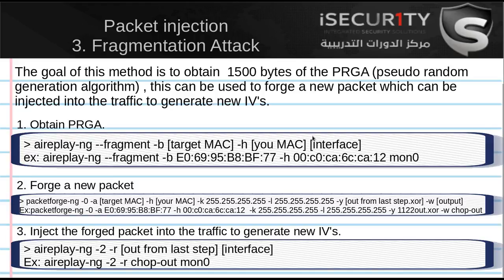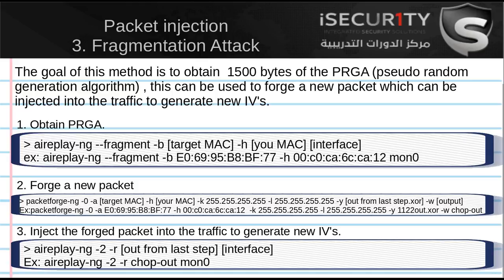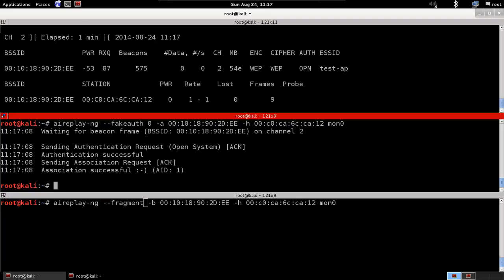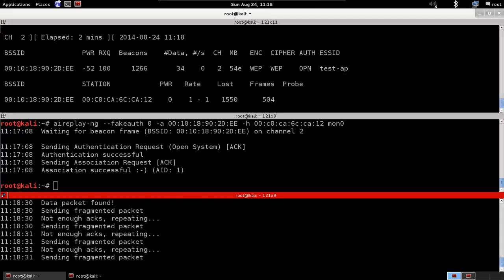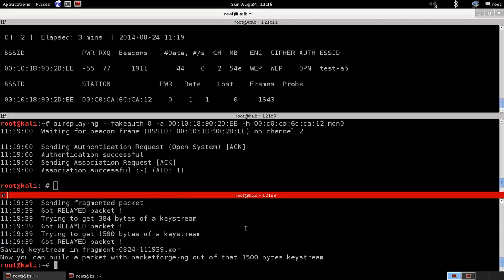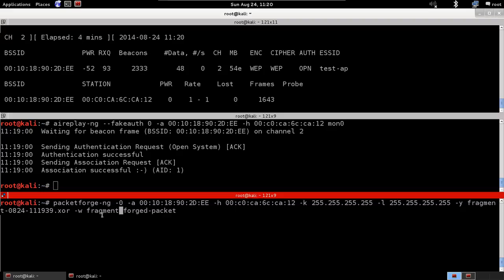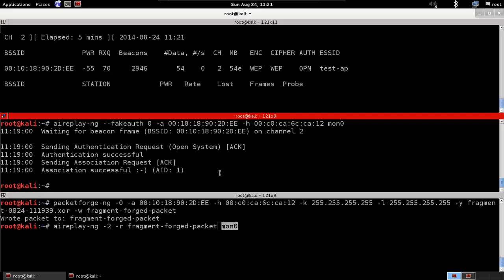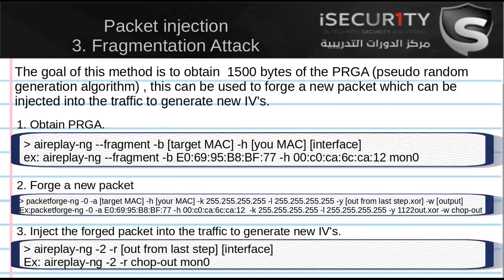14 WEP Cracking Fragmentation Attack